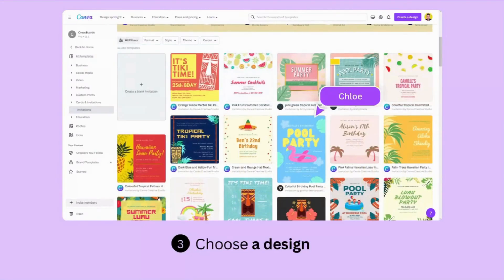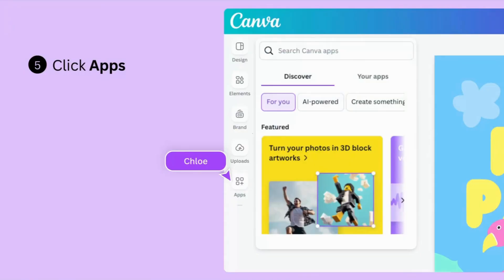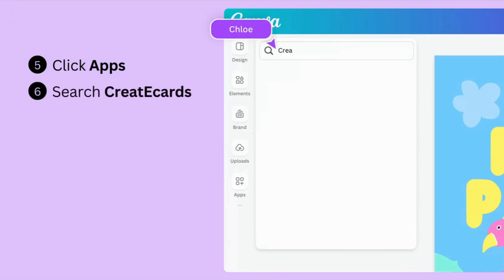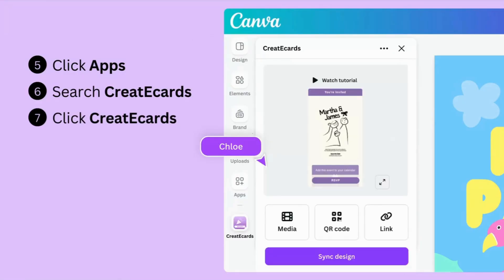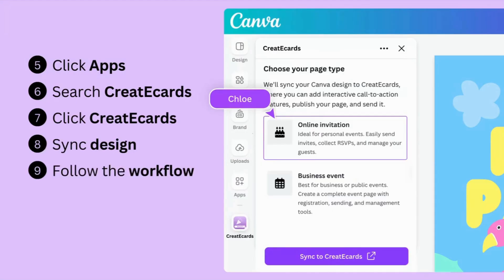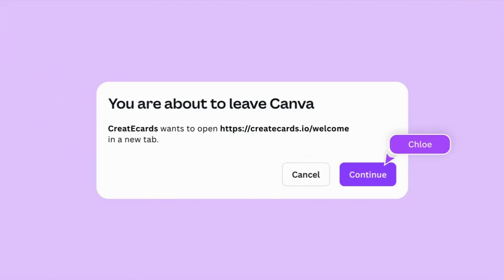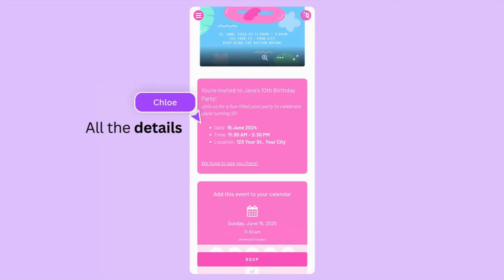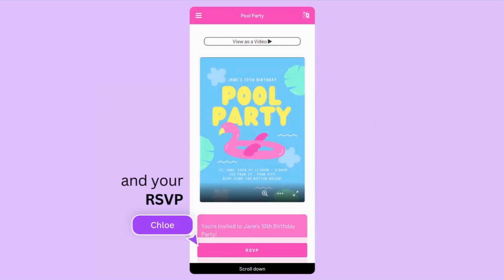Canva Digital Invitation Tutorial (Yes, with RSVP) | CreatEcards App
Create stunning invitations in Canva with built-in RSVP features in this digital invitation tutorial which uses the amazing CreatEcards app! 🎉

In this step-by-step video, you'll learn how to:

1. Personalize any Canva invitation template 🎨
2. Use the CreatEcards app to sync your design
3. See how your online invite online with a beautiful event page will turn out 📲

Whether it’s for birthdays, weddings, or any special event, this tutorial makes it simple to go digital and stay organized.

⏱️ Timestamps:
[00:00] Intro + Getting Started
[00:11] Choose a Canva Template
[00:18] Edit your Canva design to personalize it
[00:25] Find the CreatEcards app in Canva (Online Invitation Maker)
[00:41] Sync your turn to an online event page
[00:53] Overview of your online invite page features and RSVP